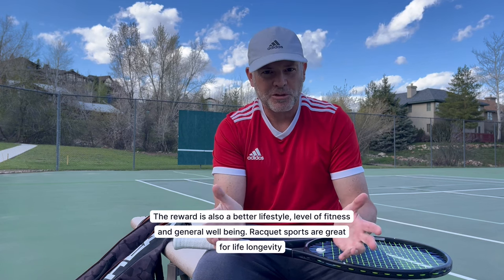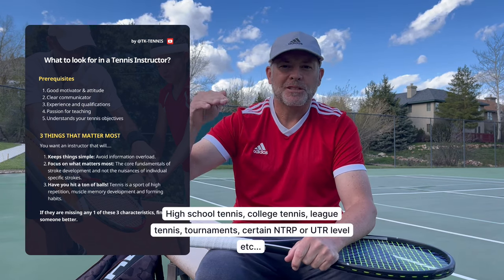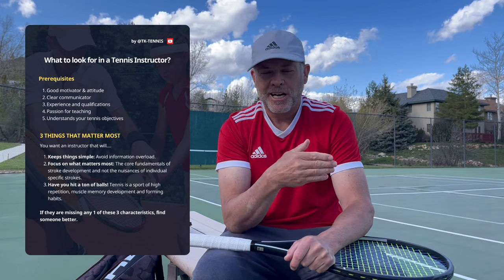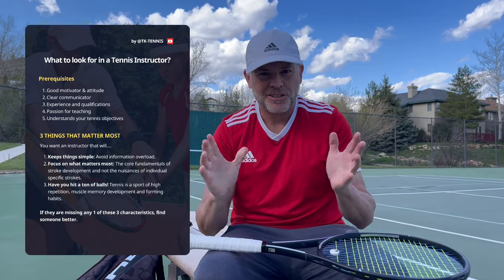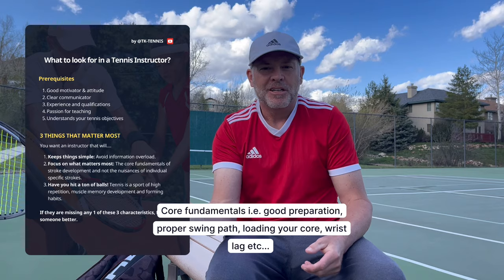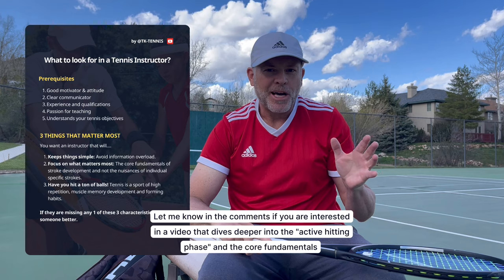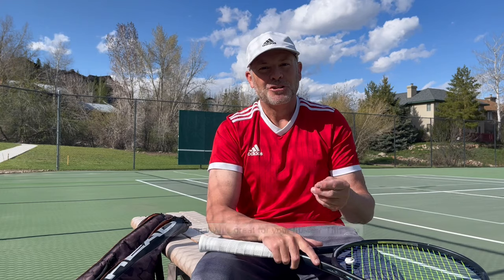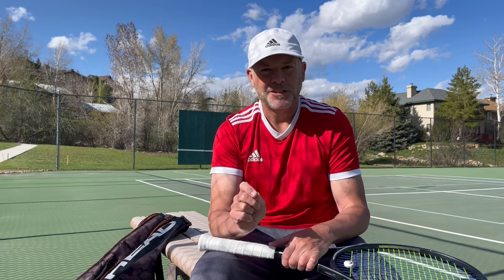What to look for in a Tennis instructor! The best and most important tips to improve your game.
In this video, TK dives into what makes a great tennis instructor. If you're serious about improving your game, this is for you. We cover essential qualities to seek in a tennis teaching professional, or as you may know them, a tennis pro. From clear communication to understanding your objectives, we've got you covered. Plus, I reveal three key factors that matter most when selecting an instructor: simplicity, focus on core fundamentals, and the importance of hitting tons of balls. Remember, improvement in tennis is all about repetition and forming habits. Don't miss out on crucial insights to elevate your game.

⏱️ CHAPTERS
00:02 Intro
00:42 Prerequisites
01:30 3 things that matter most

🔗 Functional Tennis Saber (Sadly no discount but it supports our efforts)